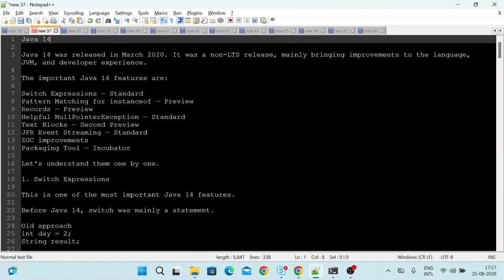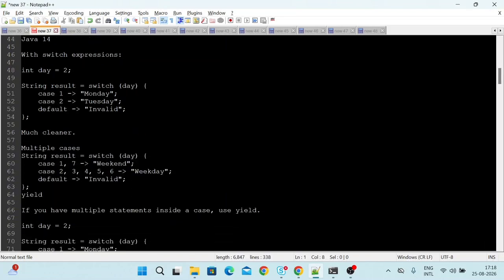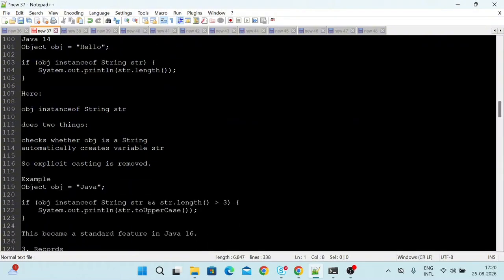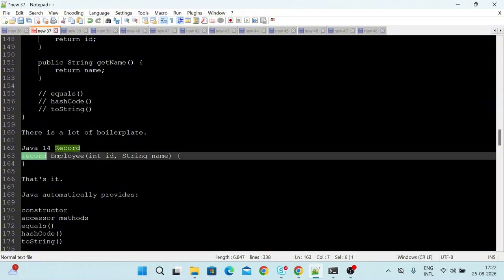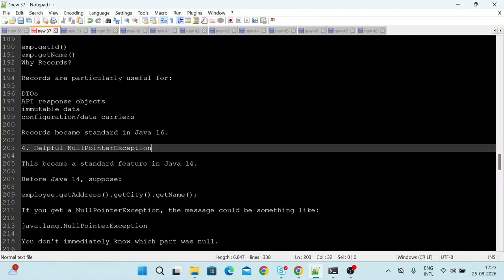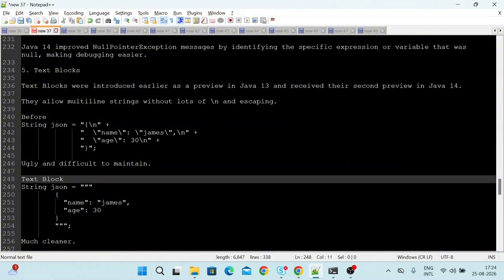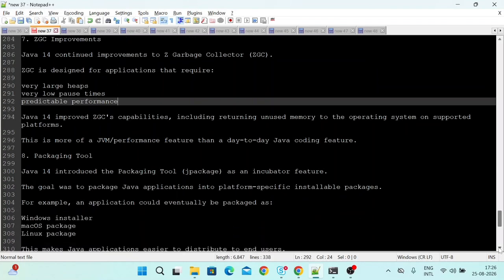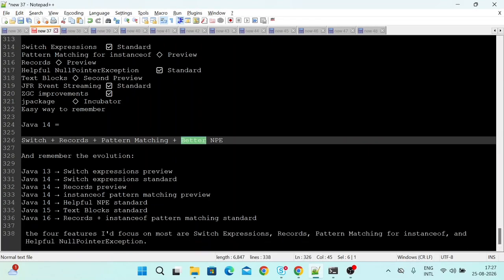Java 14 features explained